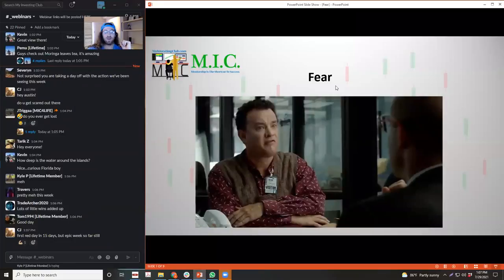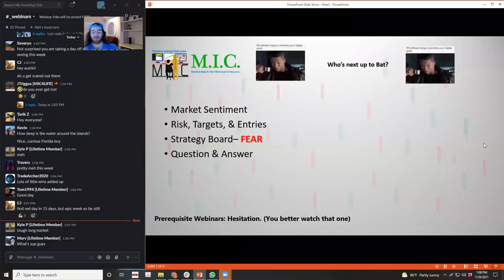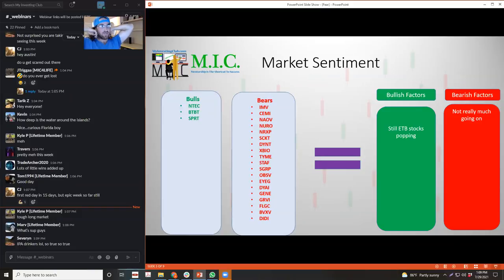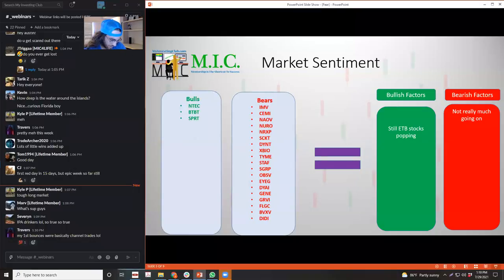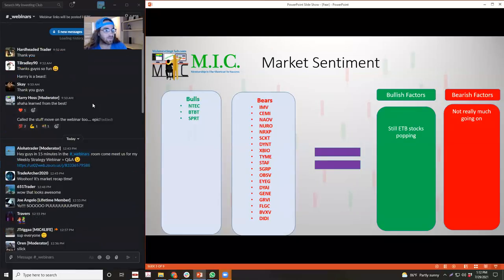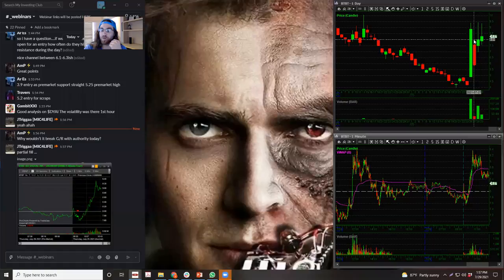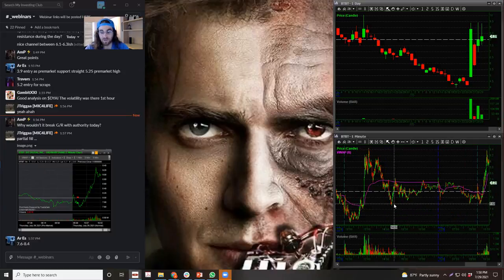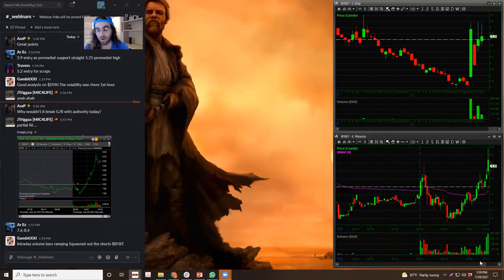How To Conquer FEAR OF TRADING | MIC Strategy Webinar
In this highlight from an M.I.C. course, we cover how to conquer your fears when it comes to trading, and learn to work with them to understand trading better and make more daily!

Join M.I.C. for the full course and more courses like it as well as other content to help you better your trading!